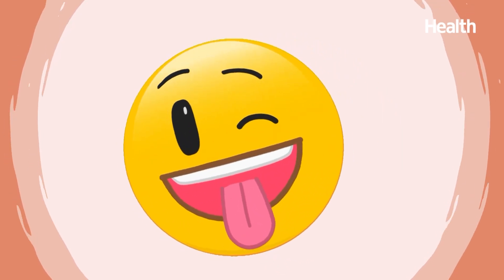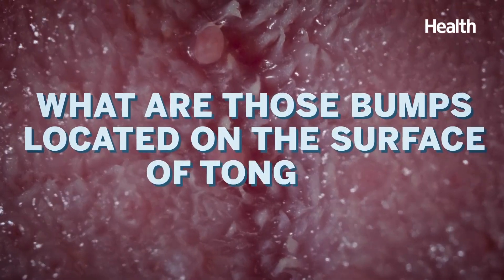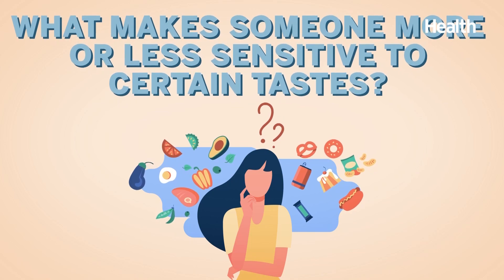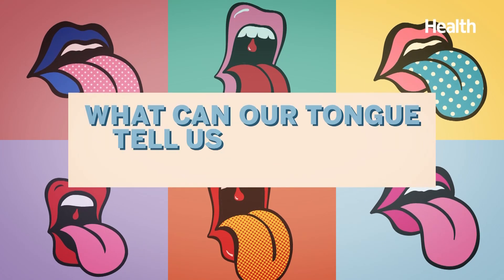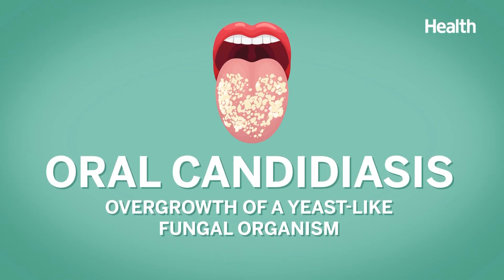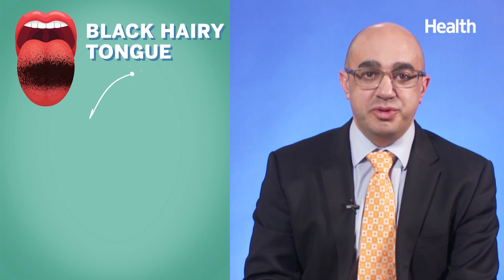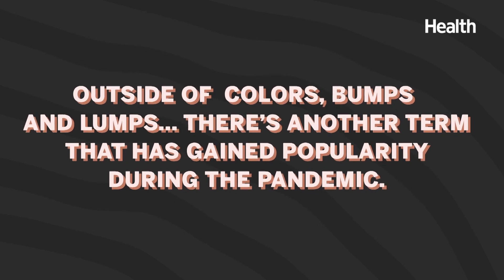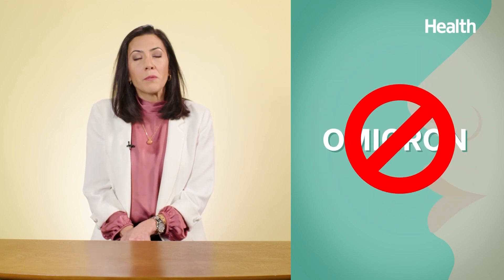What Your Tongue Tells You About Your Health | Tongue Color, Taste Buds, COVID Tongue, & Oral Health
Watch as we break down everything you need to know about your tongue and oral health, from normal versus abnormal tongue color to COVID symptoms like loss of taste and smell and COVID tongue. Our oral health care professionals also explain how taste buds work, including why some people are such picky eaters and how taste preferences can change over time. Plus, they describe how to treat benign medical conditions like canker sores and black hairy tongue–yes, they can be pesky and annoying, but are they anything to worry about?

0:00 Introduction
0:20 Tongue Anatomy
1:18 Tongue Bumps
1:56 How Taste Buds Work
2:36 Why Some People Are Picky Eaters
3:17 Why Taste Preferences Change
4:02 Tongue Color and Health
5:57 Black Hairy Tongue
6:59 Mouth Sores (aka Canker Sores)
7:40 Oral Cancer
8:00 COVID Tongue
9:05 Loss of Taste and Smell